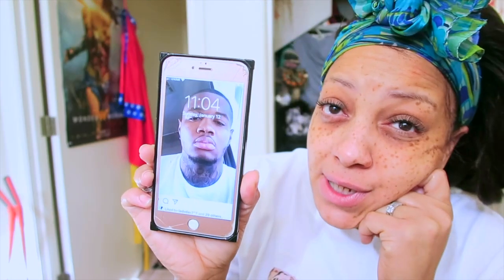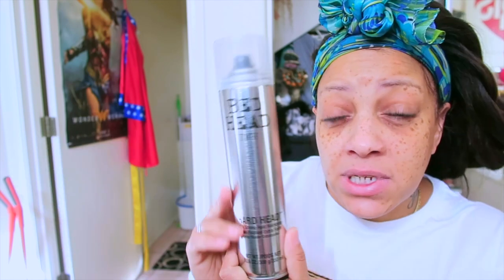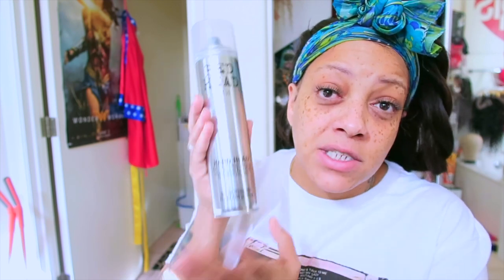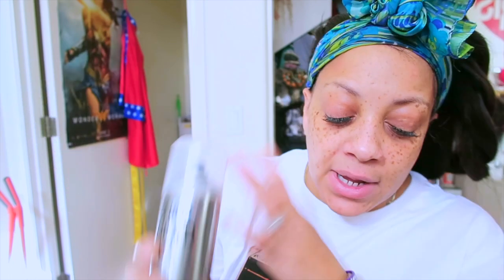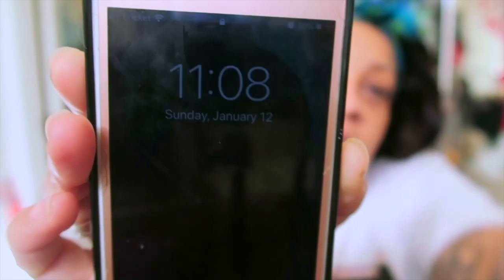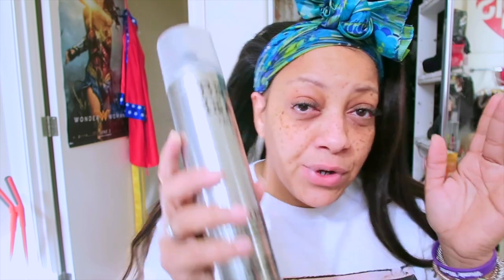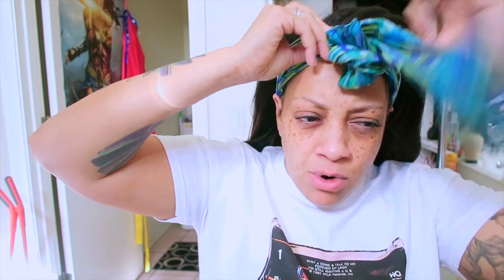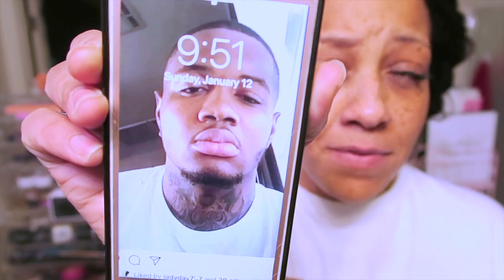ION EVEN KNOW WHAT TO CALL THIS VIDEO ┃THE BEDHEAD VERSUS GOT2B DAILY VLOG TEST DOCUMENTARY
bedhead hairspray versus got2b hairspray which one is better to apply your lace wigs, easily lace wig application methods for beginners no glue wig application test. How to apply a lace wig without glue adhesive with muffinismylovers

WIG IN THIS VIDEO I FORGOT I WAS WEARING A WIG┃MOST TRANSPARENT LACE WIG EVER NO BABY HAIRS NEEDED EVER

AMAZON BEDHEAD NOW THE PRICE IS $35 for 3 cans

AMAZON GOT2B DANG THE PRICE HAS RAISED TO $27 for 3 cans

WRITE OR SEND US LOVE GIFTS TO:
Muffinismylovers

SOME OF MY FAVORITE SITES